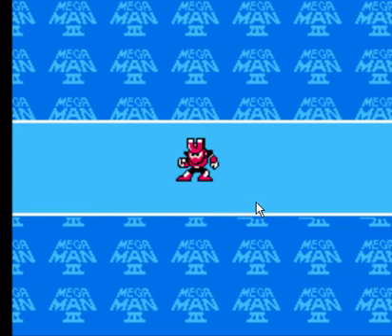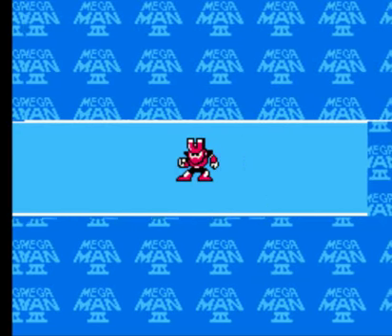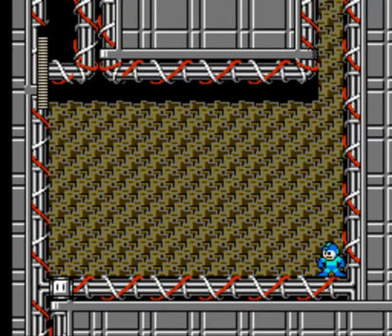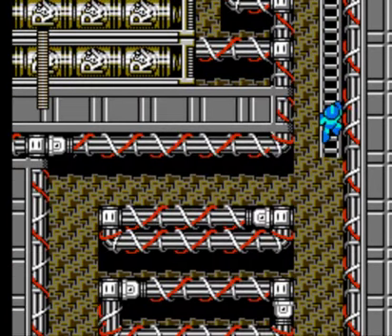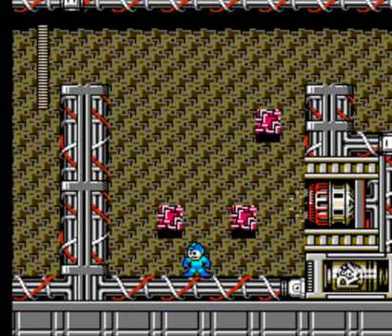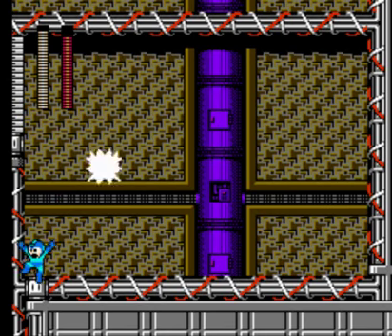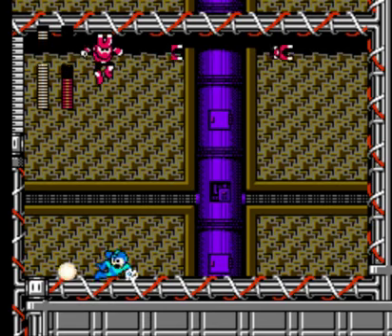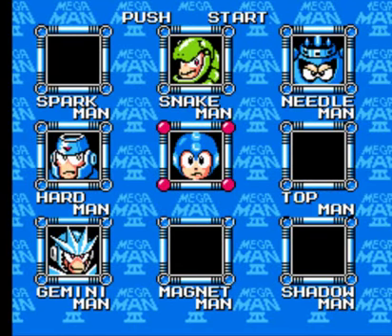Let's Play Mega Man III pt 4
We take on Magnet Man and his annoying disappearing block puzzle.